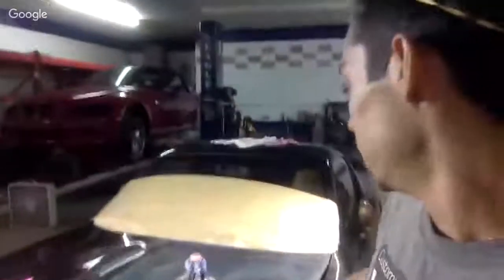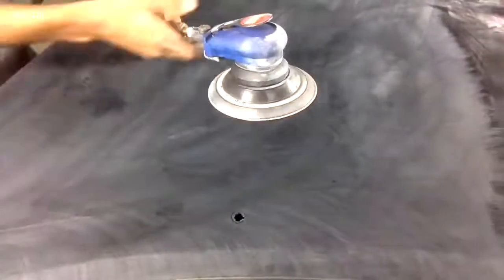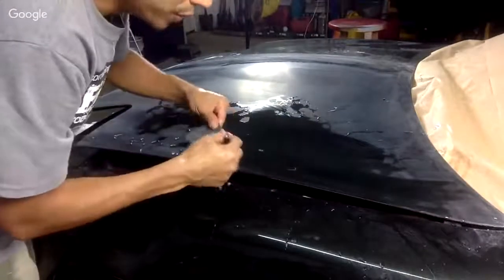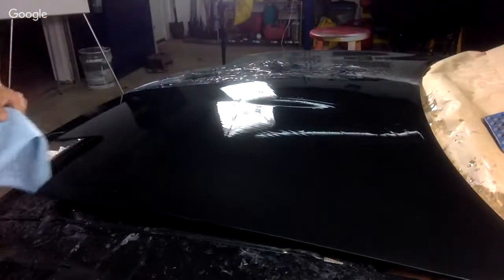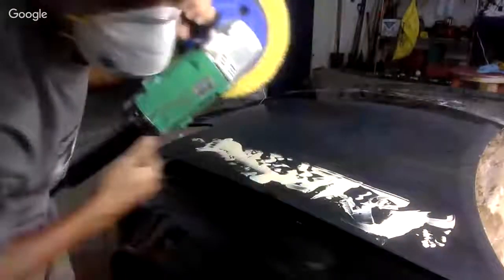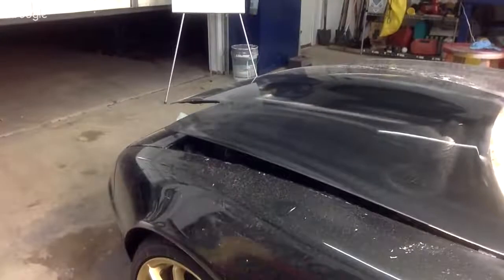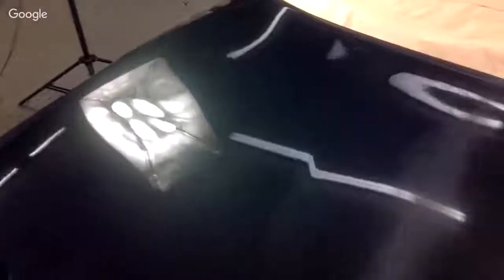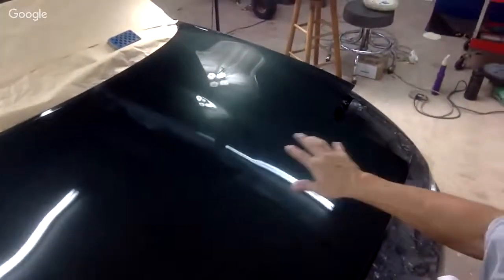How To Color Sand and Buff Clear Coat To Get PRO Mirror Finishes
Get A 85-Page Auto Body & Paint Manual + 7-Day Video Boot-Camp Access
for the BEST Training on How To Paint A Car!